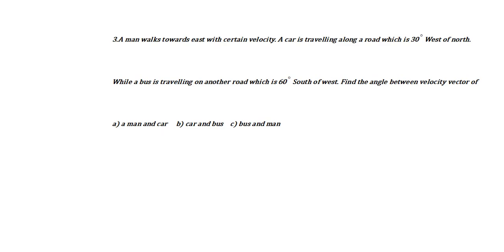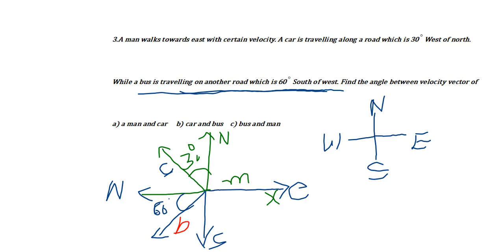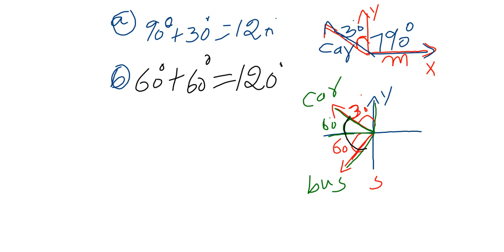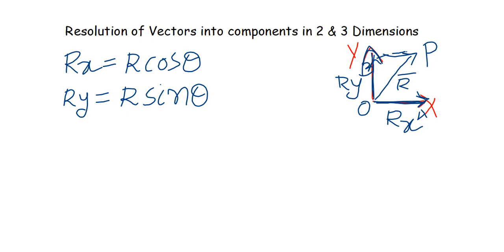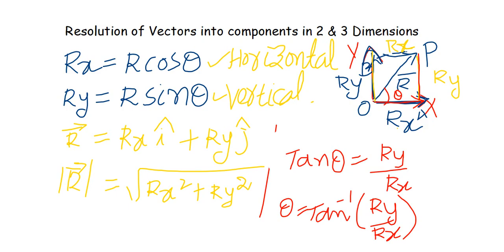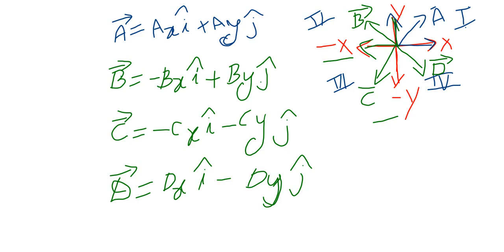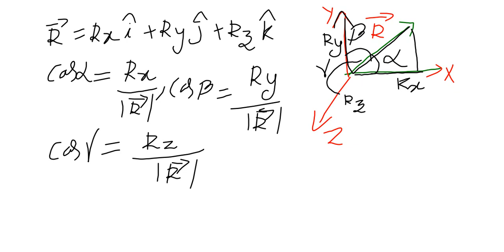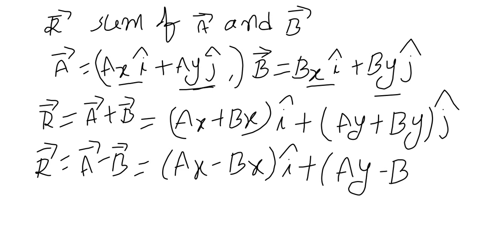Vector components in 2 & 3 dimensions | Unit-2 | EAMCET & IIT Physics foundation classes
Representation of a vector in horizontal and vertical directions and calculation of angle made by the vector with x-axis.Discussed about vectors in 1,2,3 & 4 quadrants.
Calculation of direction of cosines discussed here.
Resultant vector representation in 3 dimensions discussed here.
The way of Vector addition and subtraction discussed here.

Home Work:
Practice all these important points.